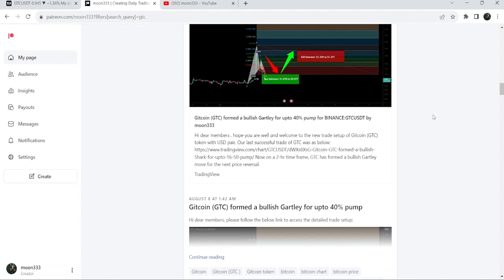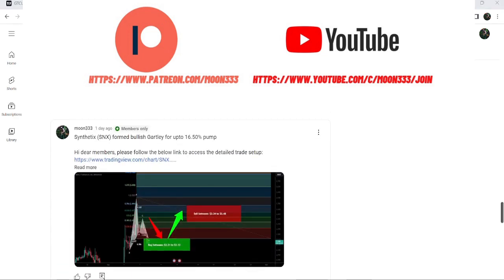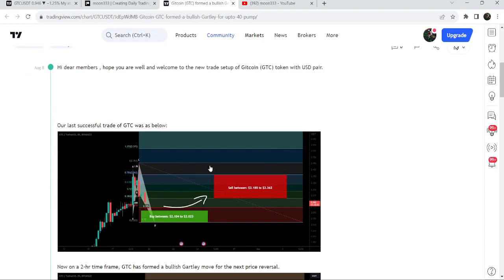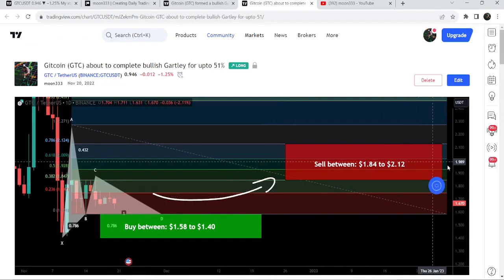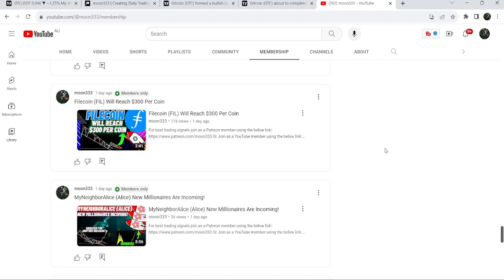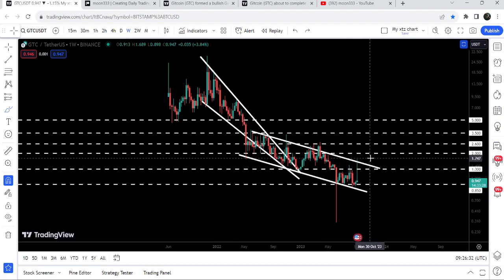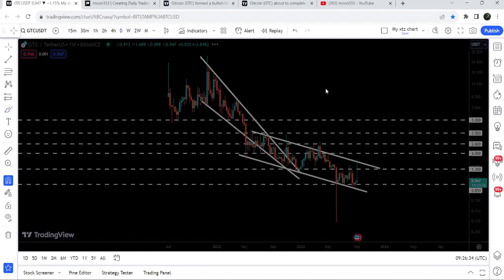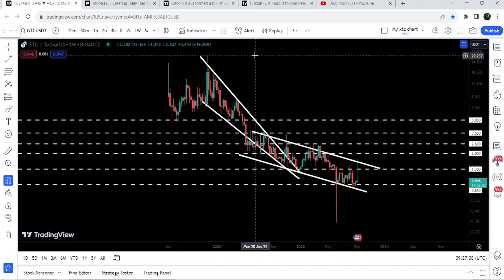Gitcoin (GTC) $30 Per Coin Move Is Coming!!!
Or